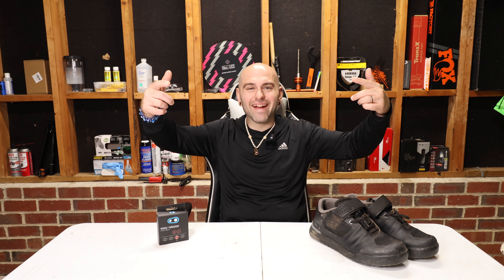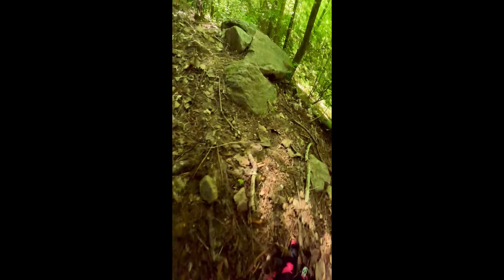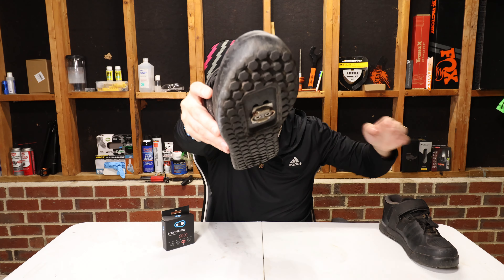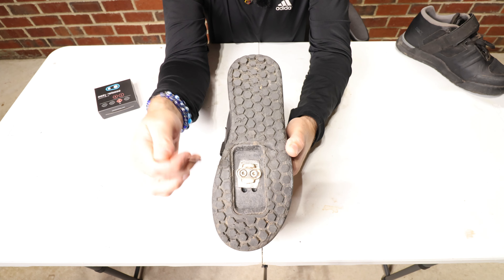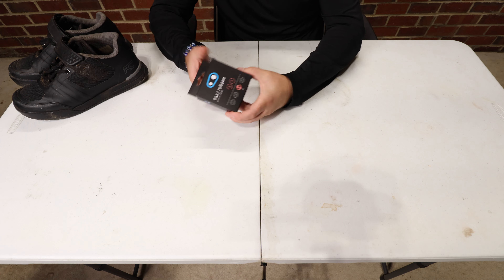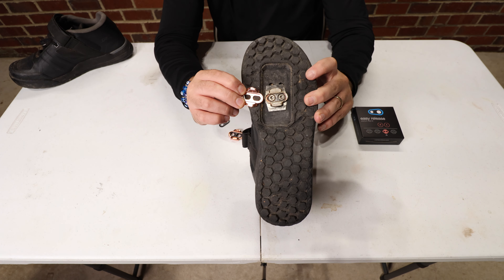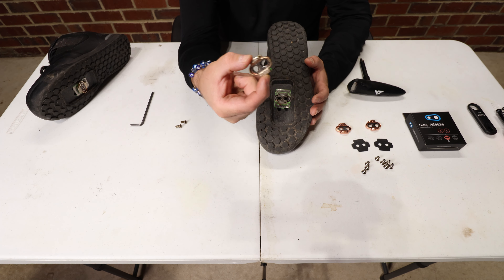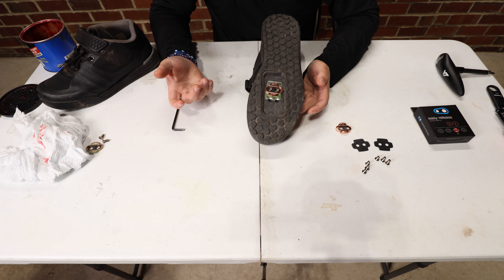When should you change your mountain bike cleats and how?!?!?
After having an OTB crash on Marin San Quentin 3 Hardtail Enduro bike it left me puzzled as why I made such a rookie mistake. Upon examining my GoPro footage it appeared that my Crankbrothers cleats had worn out and I was not aware. Todays video I teach you how to look for cleat wear and how to replace worn out cleats.